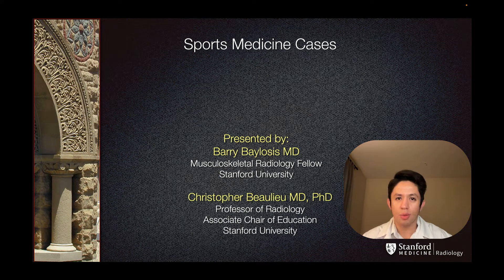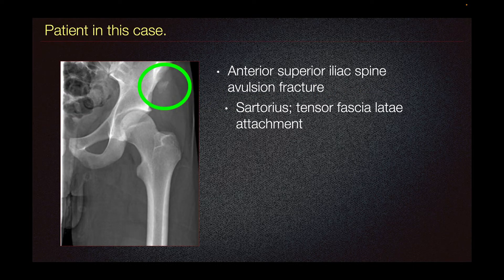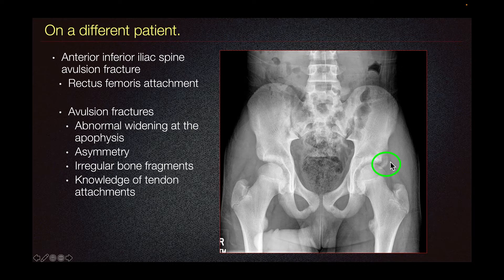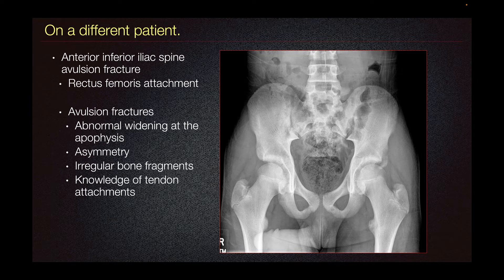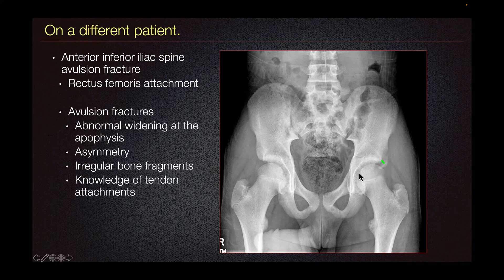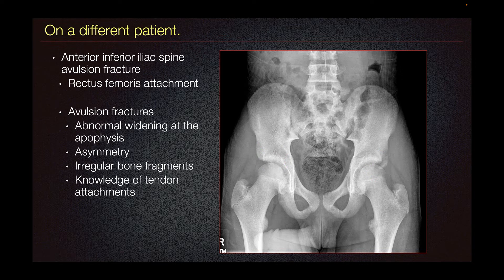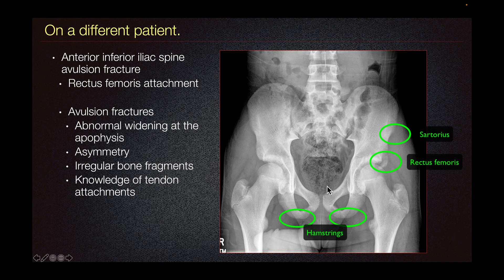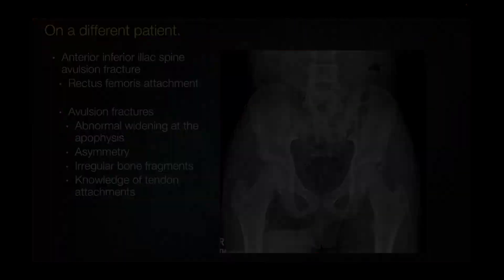Sports Medicine Case 22: 15-year-old: Football Player with Chronic Hip Pain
Avulsion fracture of the anterior superior iliac spine.